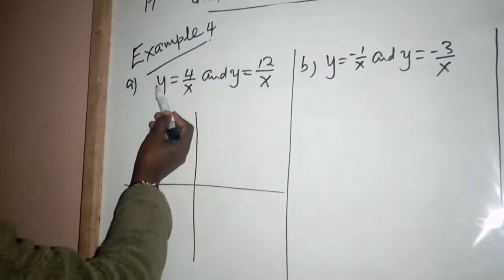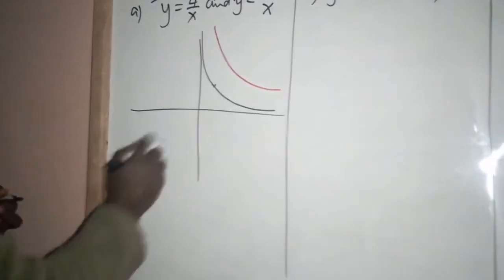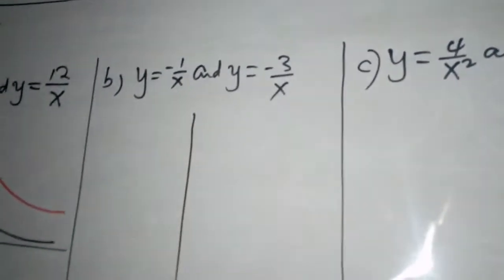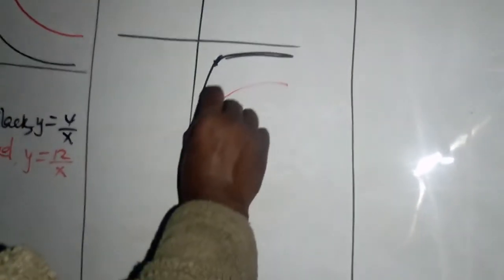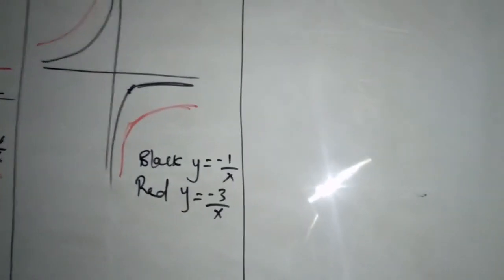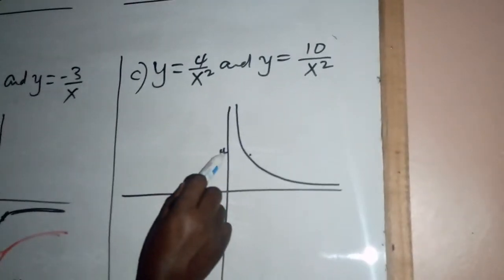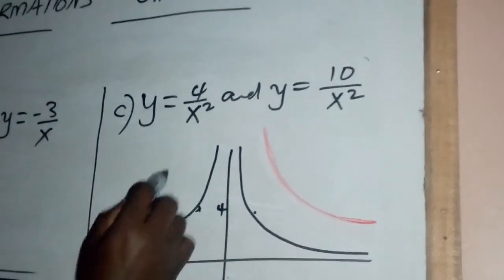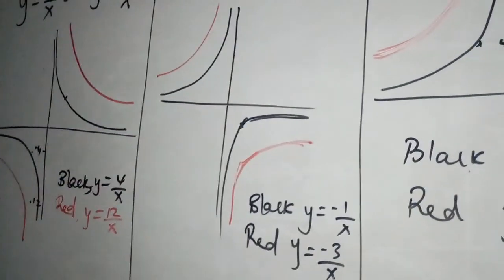P1 Graphs and Transformations example 4